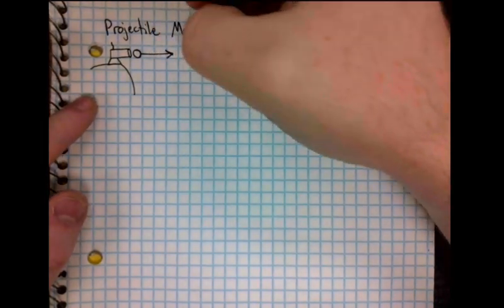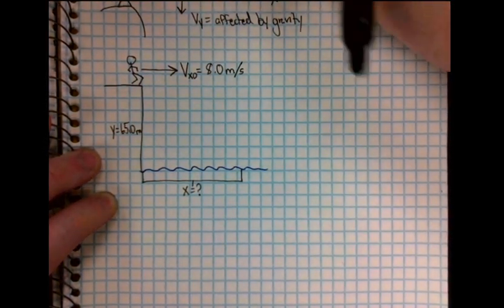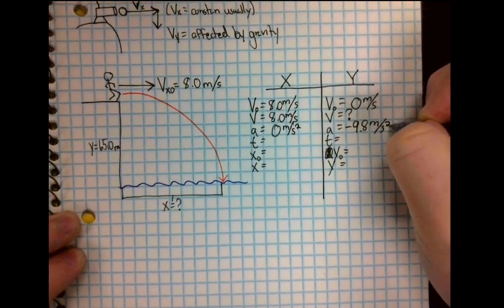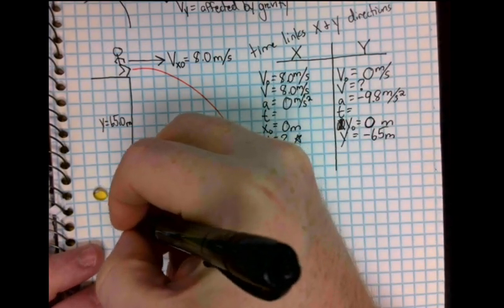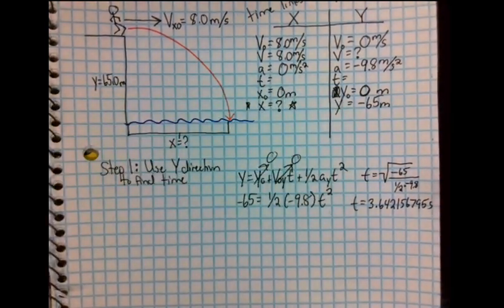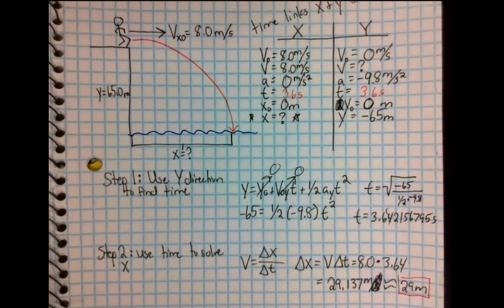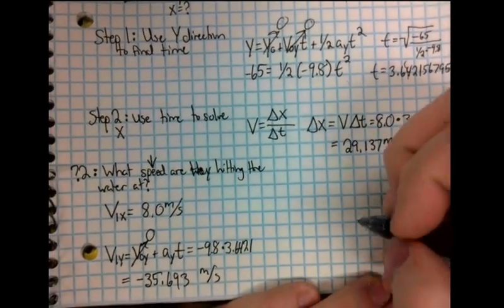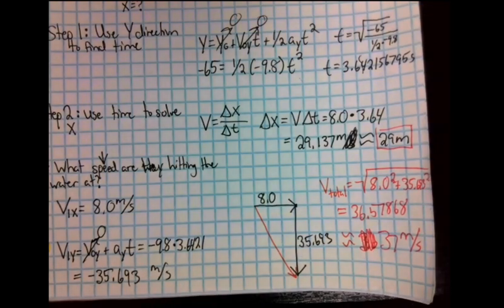Simple Projectile Motion Example